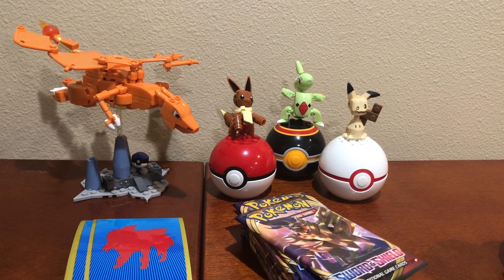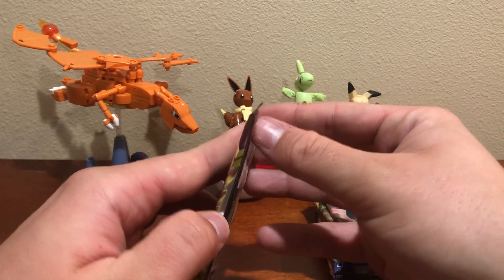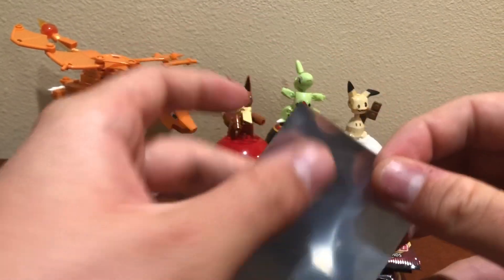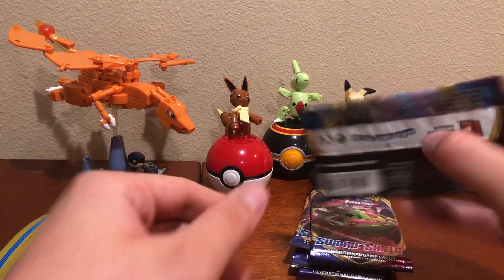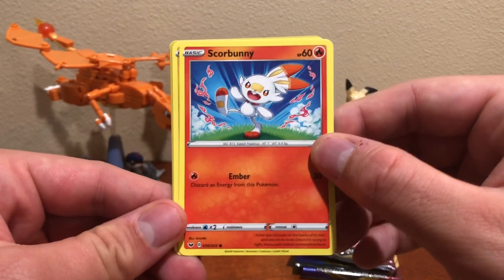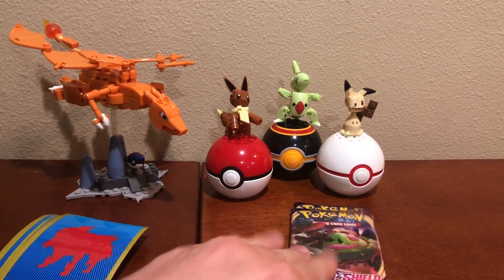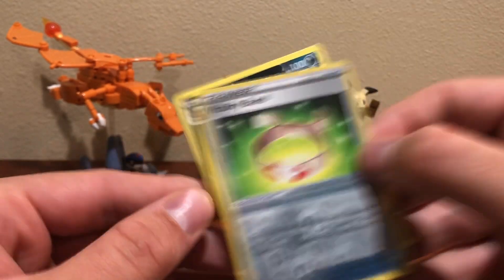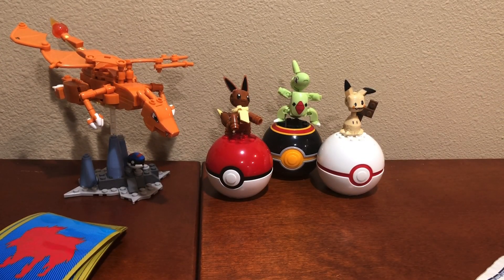Lapras Rainbow Rare Monster Pulls! Pokémon Sword and Shield Opening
SwSh Rainbow Lapras, Secret Rare (AMAZING)